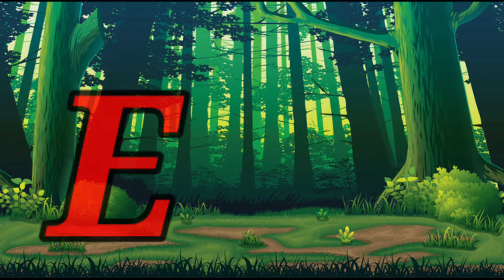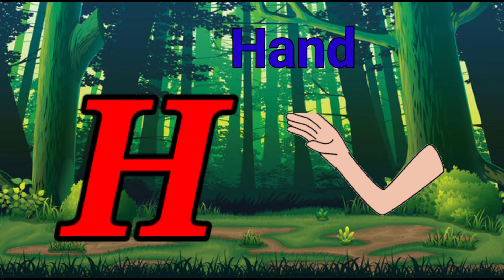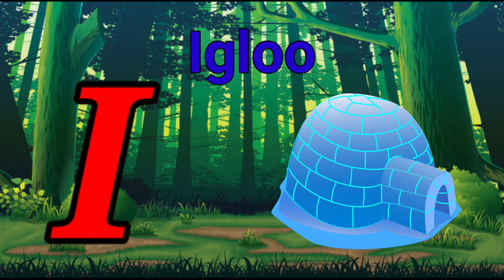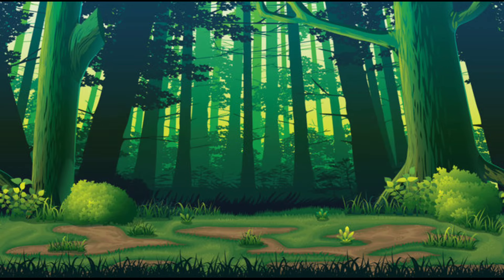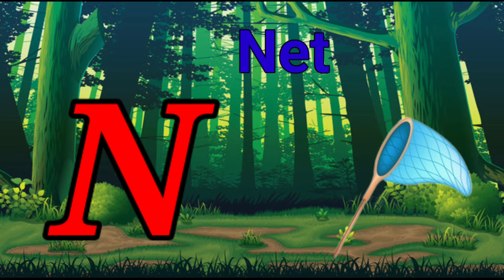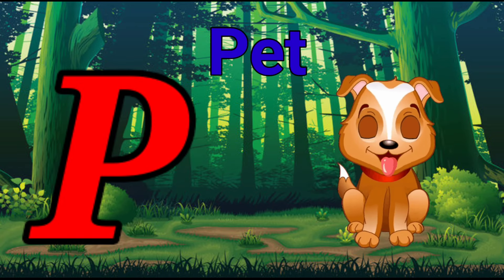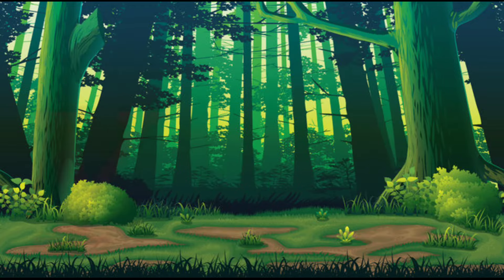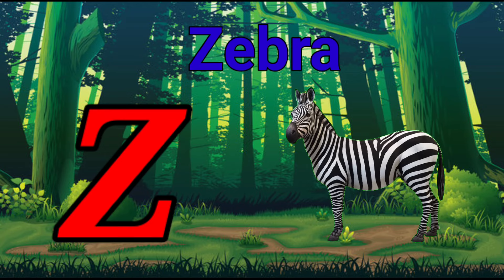ABC Phonics Song | Toddlers learning video | A for Apple | Nursery Rhymes | Alphabet Song